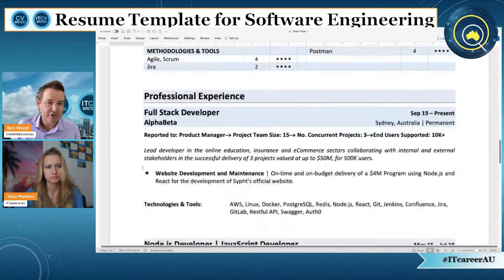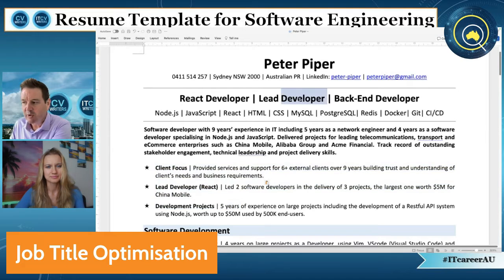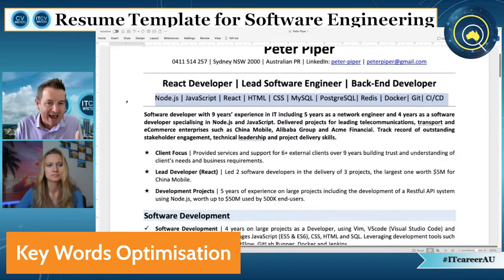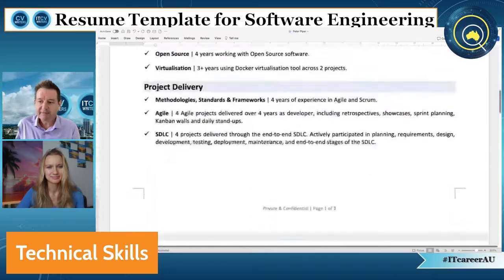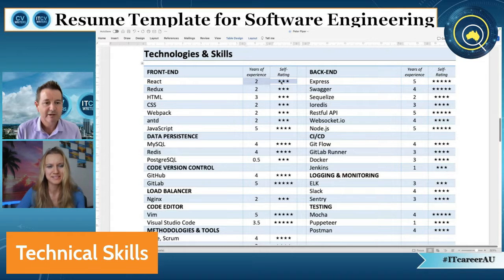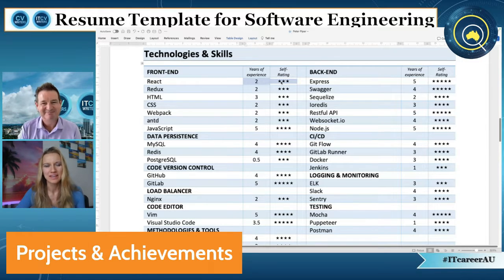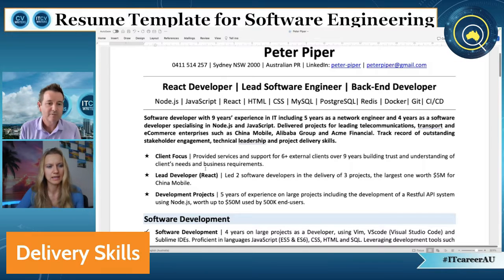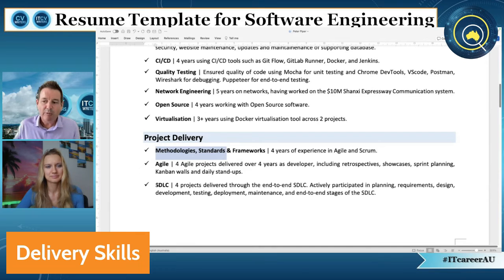The Best Resume Template for Software Engineering Jobs in Australia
Crafting the perfect resume for a software engineering role can be overwhelming. That’s why we’re sharing a template that makes it easy to personalise your resume and include the right keywords for Applicant Tracking Systems (ATS).

In today’s competitive job market, your resume needs to stand out immediately. Join Ben and me as we show you how to update your resume quickly and effectively without spending hours on each application.

The template covers:
- Job Title Optimisation
- Keyword Optimisation
- Technical Skills
- Projects & Achievements
- Delivery Skills

Join us for a Live Discussion every Wednesday at 5.30 pm (EAST)

Do you want to start your own Live Interviews?